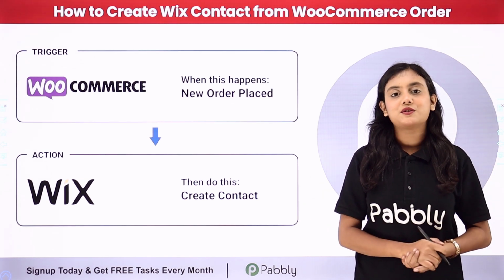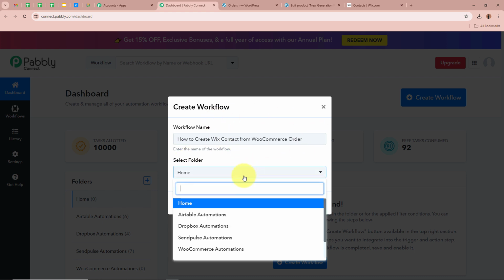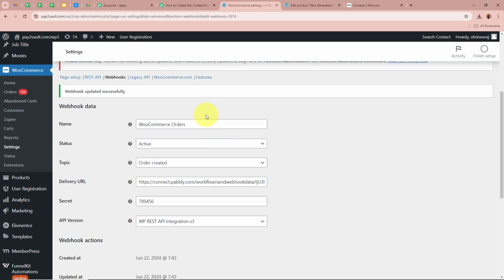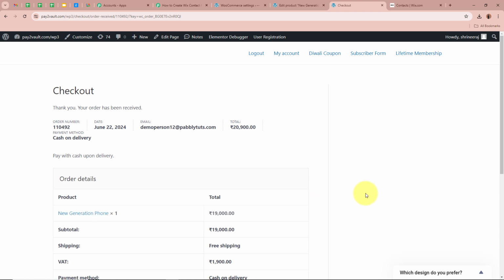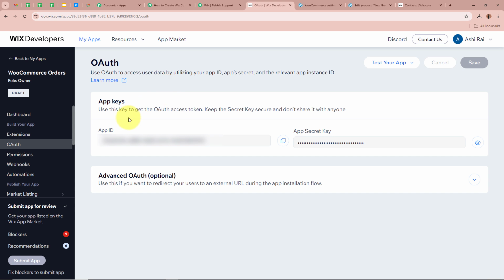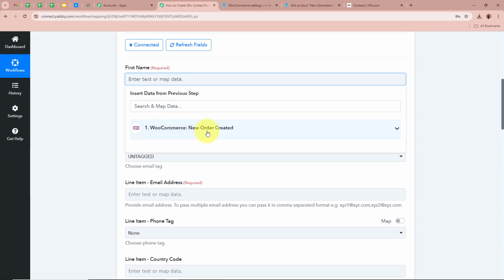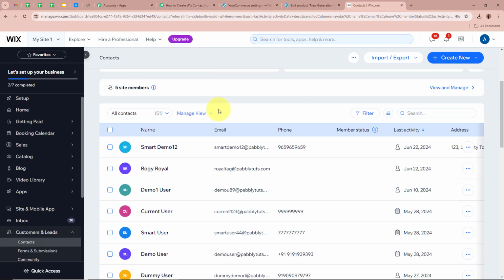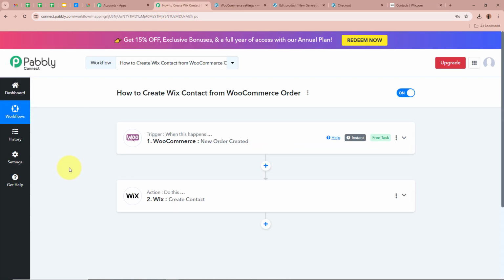How to Create Wix Contact from WooCommerce Order | WooCommerce Wix Integration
In this tutorial, we'll guide you through the process of creating a Wix contact from a WooCommerce order using Pabbly Connect. WooCommerce is a powerful e-commerce platform for WordPress, while Wix is a popular website builder with robust contact management features. By integrating WooCommerce with Wix through Pabbly Connect, you can automatically add new contacts to Wix based on WooCommerce orders. Follow our step-by-step instructions to set up this integration efficiently, ensuring that your WooCommerce orders seamlessly create Wix contacts for effective customer management and engagement.

1. Automation: Pabbly Connect offers automation capabilities that can help you automate mundane and repetitive tasks. This allows you to save time, money and resources.

2. Integration: Pabbly Connect provides a wide range of integrations so that you can connect different web services with each other. This helps you to create smarter workflow processes and make your business more efficient.

3. Security: Pabbly Connect takes security seriously and provides an industry-standard security system to protect your data and applications.

4. Scalability: Pabbly Connect is highly scalable and allows you to easily add new applications and services to your workflow.

 5. Cost-effective: Pabbly Connect is cost-effective and provides plans for different business sizes.